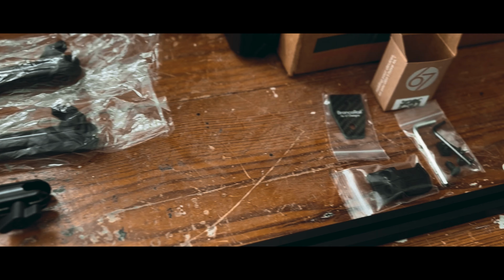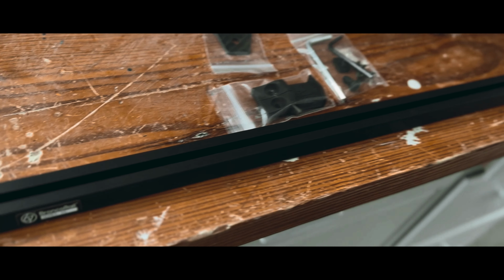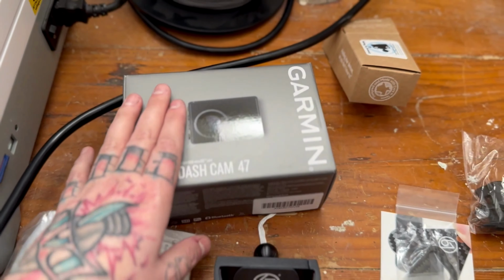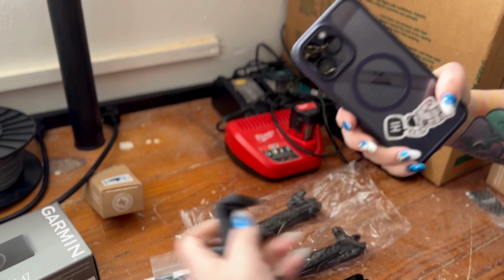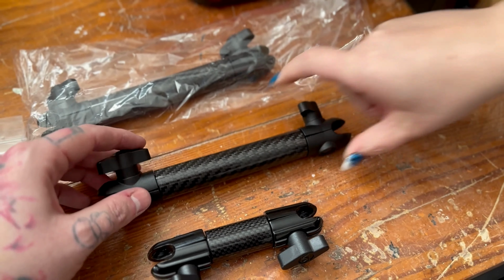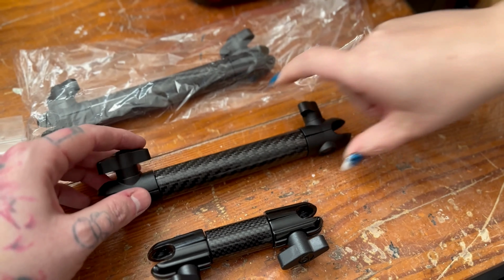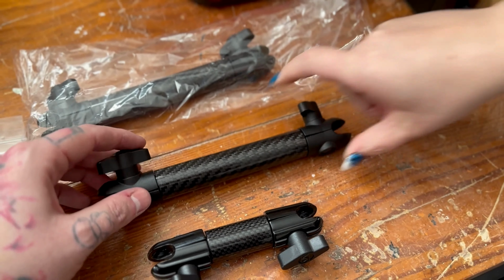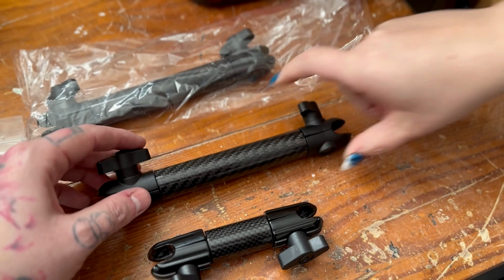The Best Phone Holder For Offroad - 67 Designs Bronco Rail Install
Drivemodenjoy adds a new vehicle to the Channel - Welcome our 2023 2 Door Bronco Wildtrak

In this episode, we install the 67 Designs Bronco Rail and Accessories

Filmed by Drive Mod Enjoy
and DriveModEnjoy